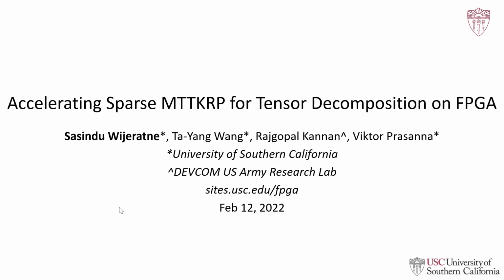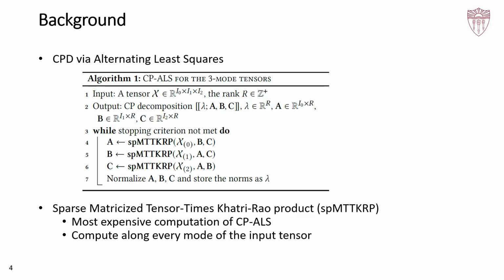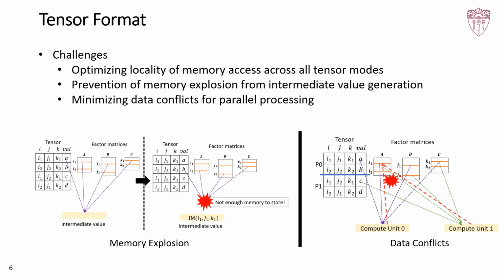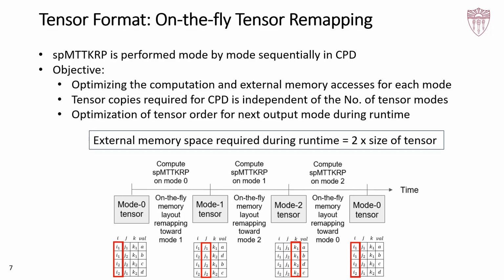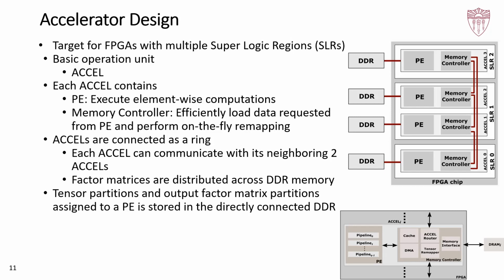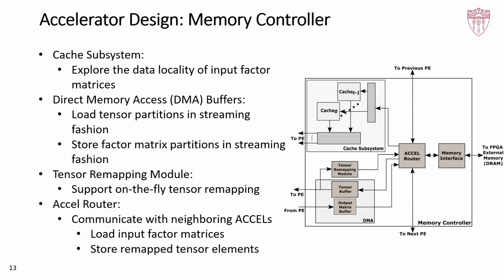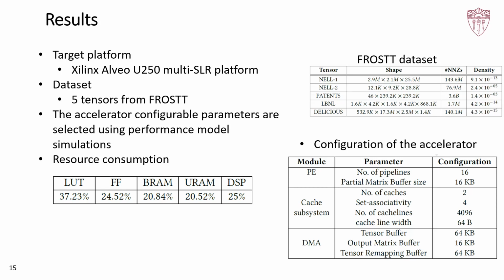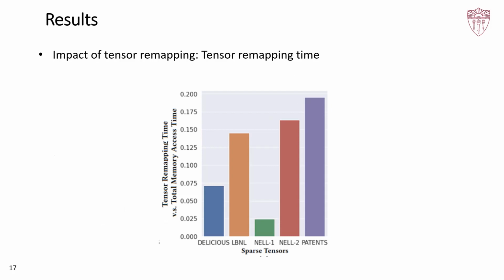[FPGA 2023] [TALK ONLY] Accelerating Sparse MTTKRP for Tensor Decomposition on FPGA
Sasindu Wijeratne University of Southern California, Los Angeles, CA, USA
Tayang Wang University of Southern California, Los Angeles, CA, USA
Rajgopal Kannan DEVCOM US Army Research Lab, Los Angeles, CA, USA
Viktor K Prasanna University of Southern California, Los Angeles, CA, USA

Sparse Matricized Tensor Times Khatri-Rao Product (spMTTKRP) is the most computationally intensive kernel in sparse tensor decomposition. In this paper, we propose a hardware-algorithm co-design on FPGA to minimize the execution time of spMTTKRP along all modes of an input tensor. We introduce FLYCOO, a novel tensor format that eliminates the communication of intermediate values to the FPGA external memory during the computation of spMTTKRP along all the modes. Our remapping of the tensor using FLYCOO also balances the workload among multiple Processing Engines (PEs). We propose a parallel algorithm that can concurrently process multiple partitions of the input tensor independent of each other. The proposed algorithm also orders the tensor dynamically during runtime to increase the data locality of the external memory accesses. We develop a custom FPGA accelerator design with (1) PEs consisting of a collection of pipelines that can concurrently process multiple elements of the input tensor and (2) memory controllers to exploit the spatial and temporal locality of the external memory accesses of the computation. Our work achieves a geometric mean of 8.8X and 3.8X speedup in execution time compared with the state-of-the-art CPU and GPU implementations on widely-used real-world sparse tensor datasets.